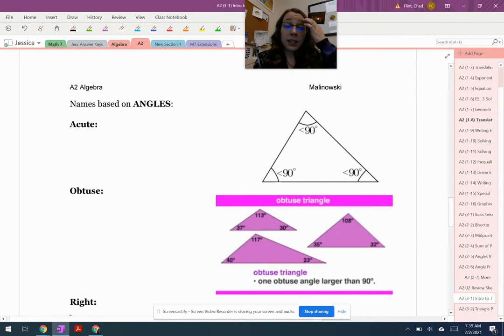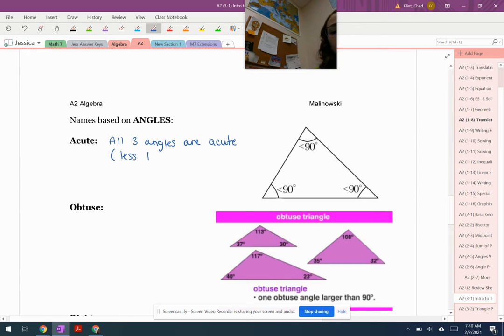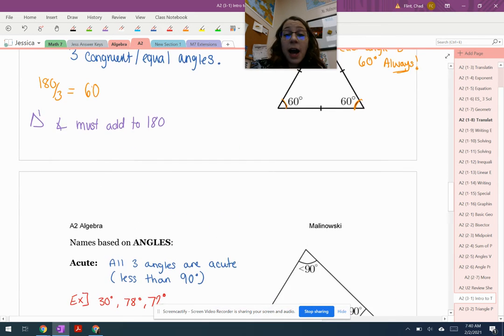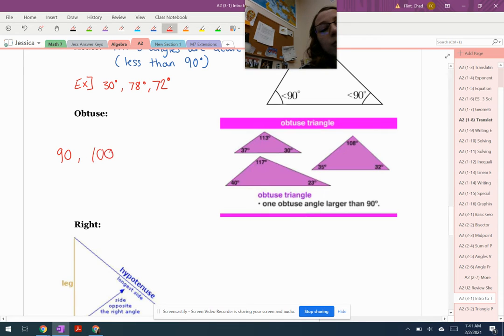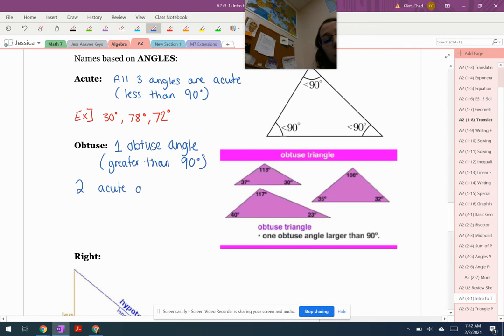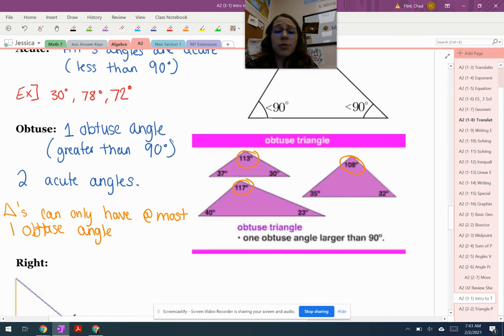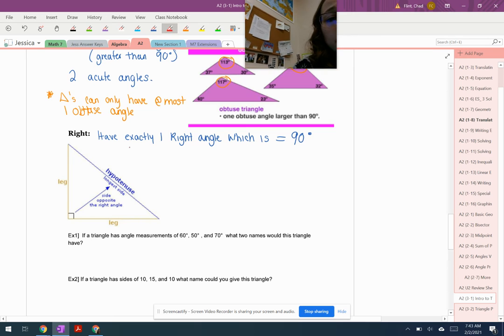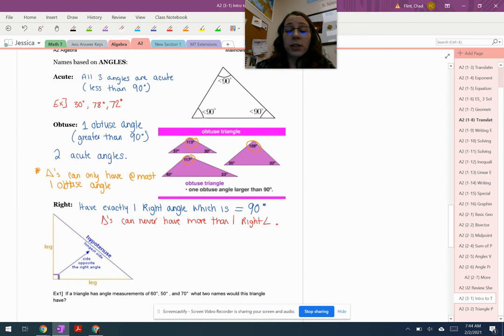A2 Notes (3-1) Names based on Angles